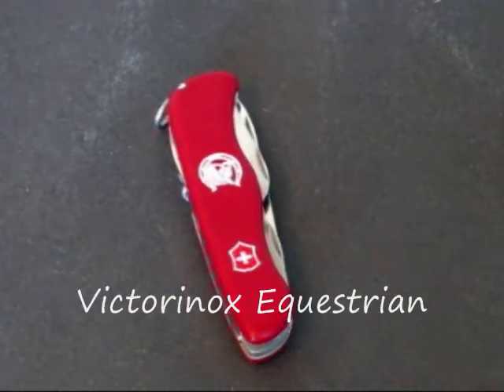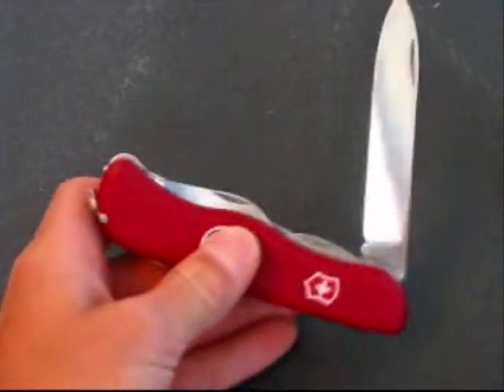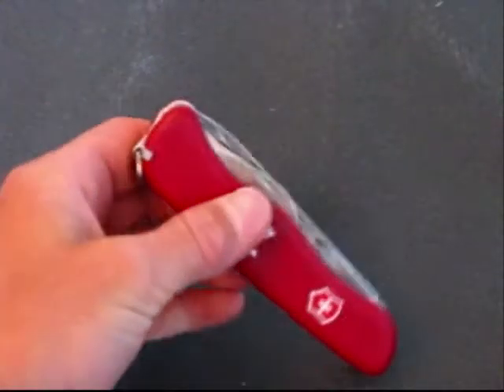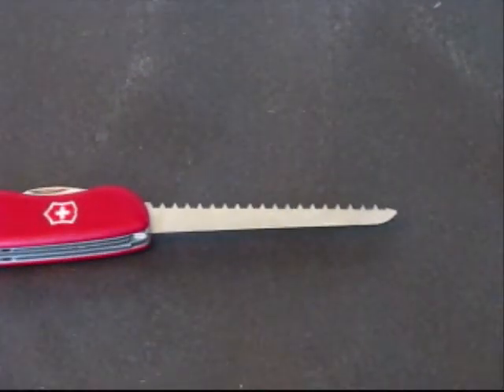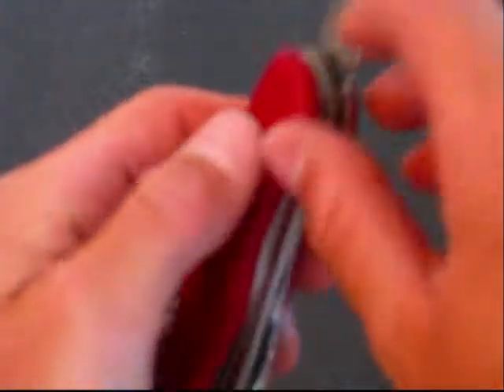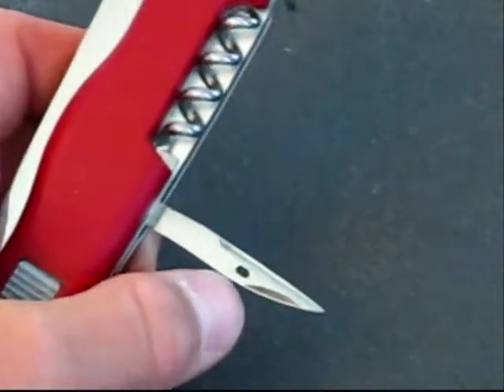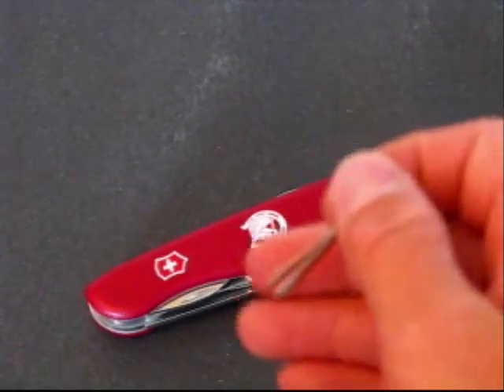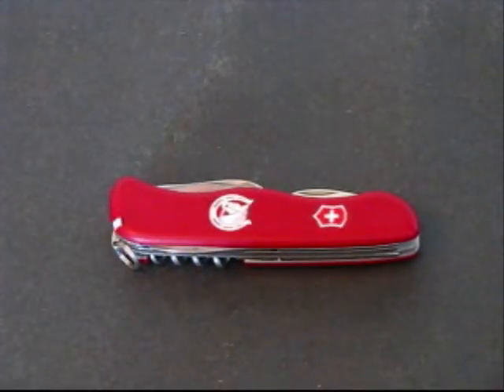Victorinox Equestrian | Review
Here is short Review on the Equestrian.
it's a great outdoor knife.